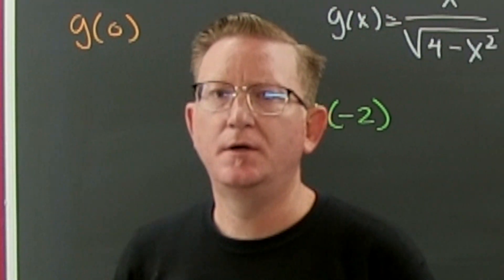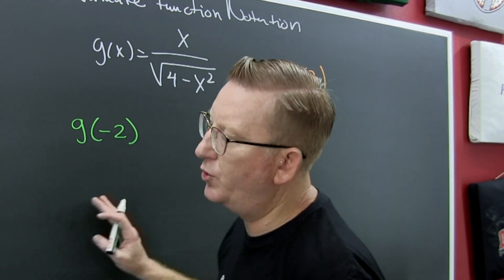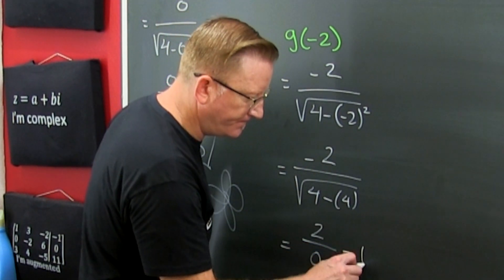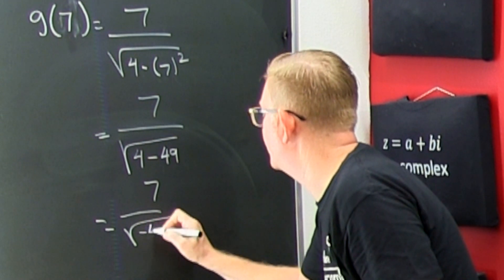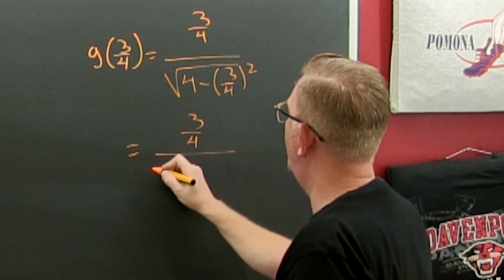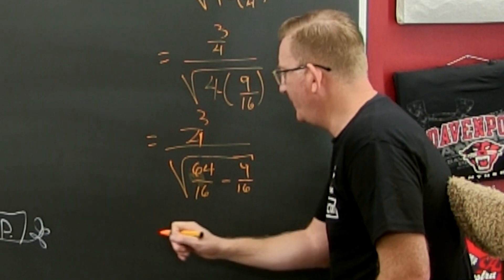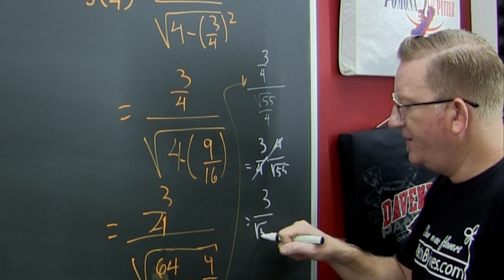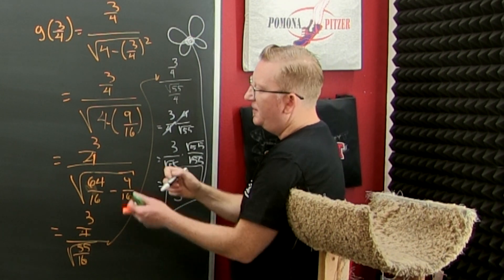Evaluating Functions with Radicals and Fractions 4 Exciting Examples with Exotic Solutions.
This video is for intermediate and college algebra courses. The function has fractions and radicals. This flick explores what happens when you get  Undefined, Imaginary, Rational and Irrational solutions after evaluating the function.